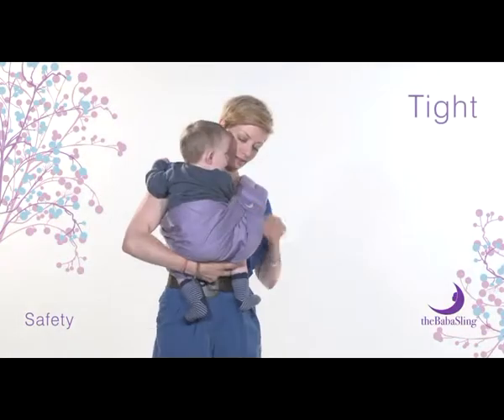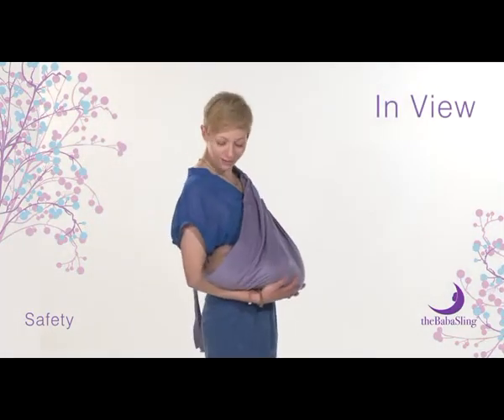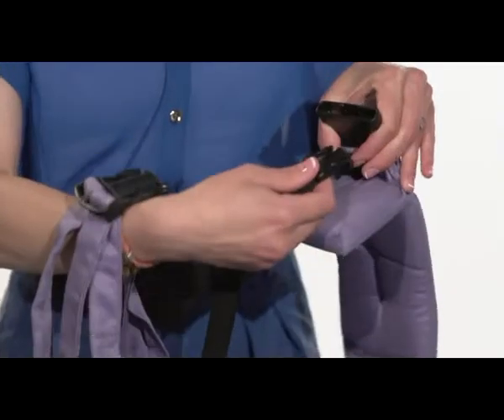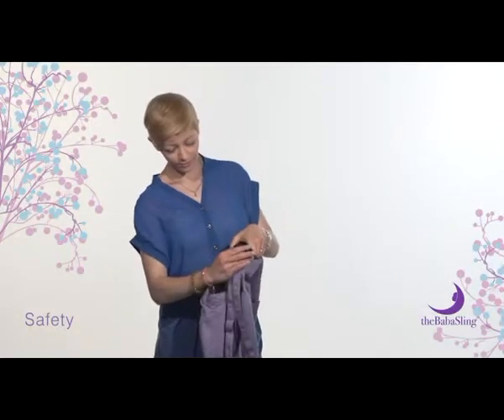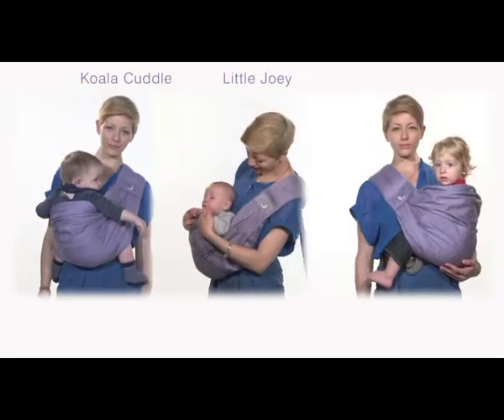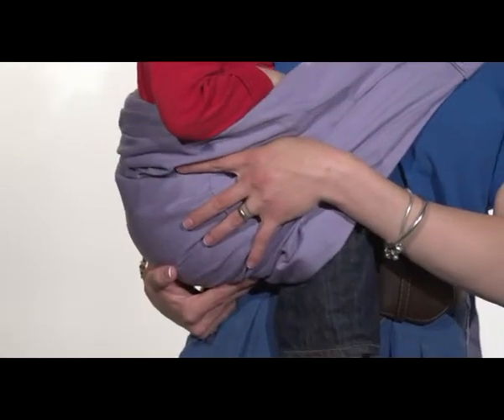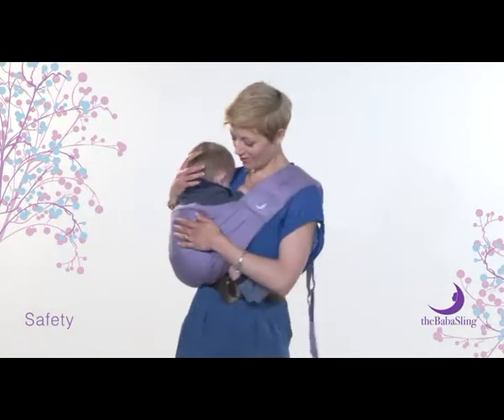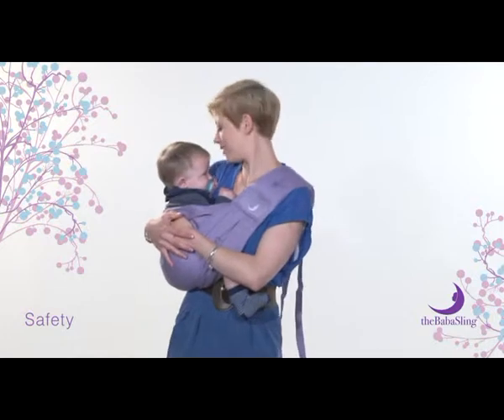Instrucciones theBabaSling (Inglés) Consejos sobre seguridad.wmv